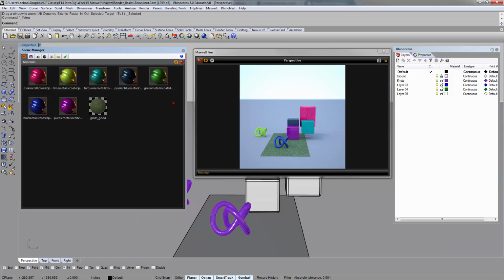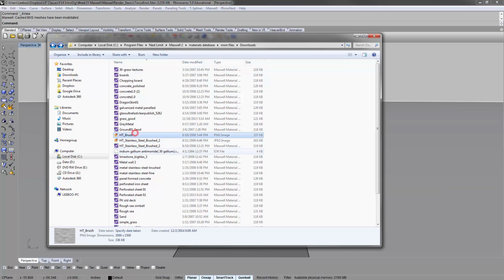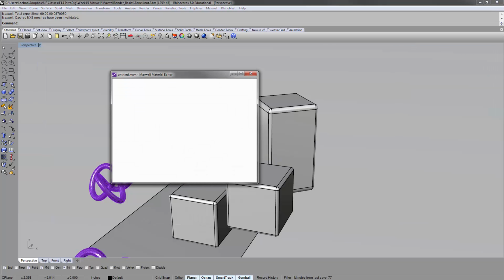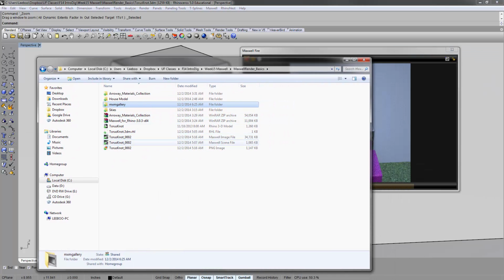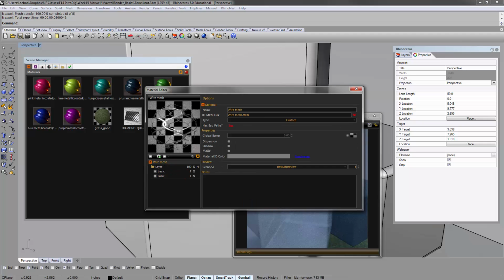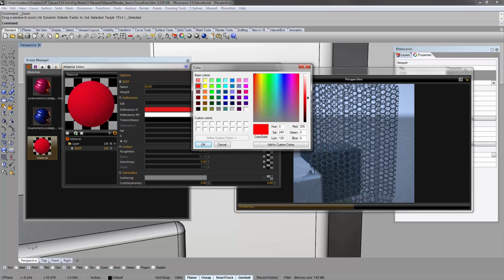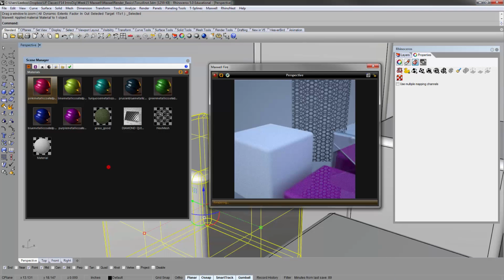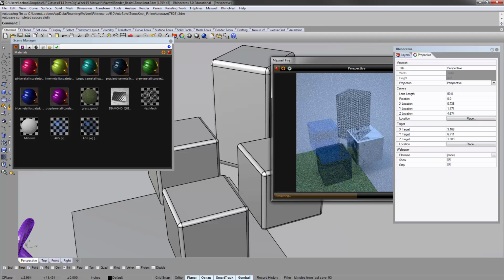Maxwell Render Basics Part03: Adding Materials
Applying textures
Downloading and saving textures to a folder, adding via MXM Browser
Importing a texture via MXM Gallery
Basic Texture Mapping
AGS Glass